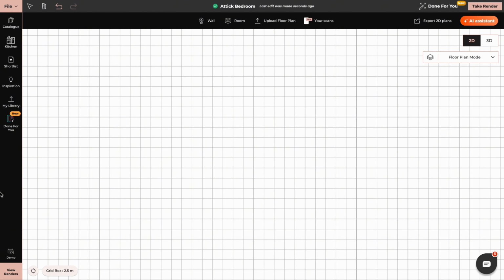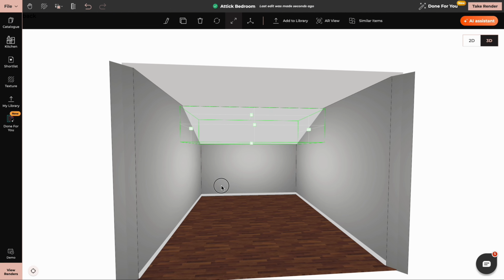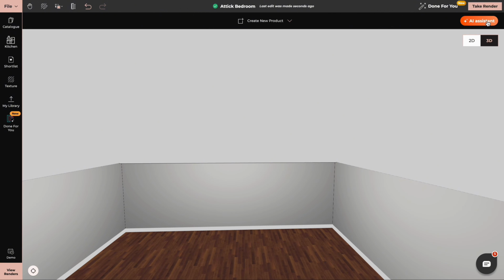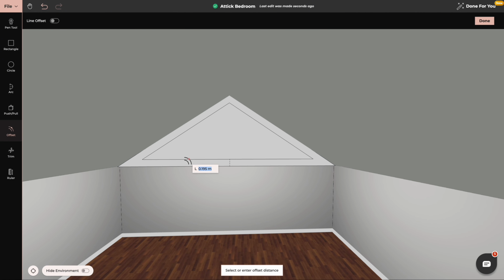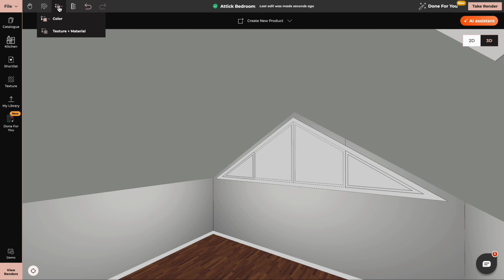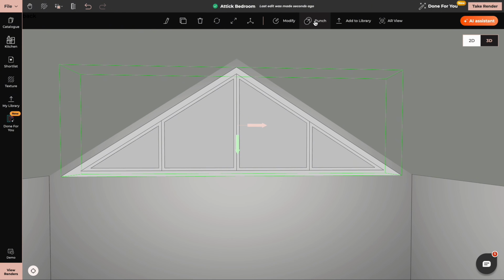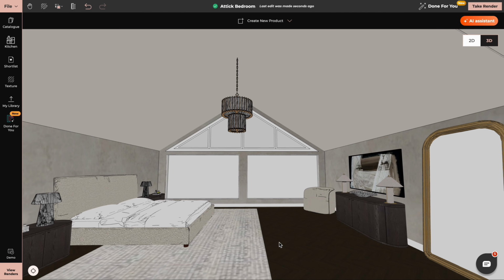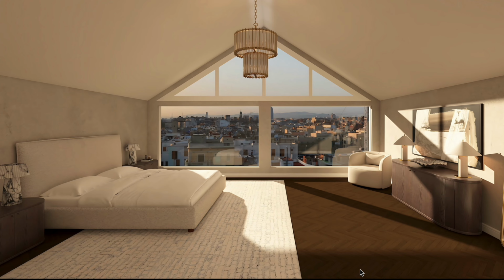What If You Could Create a Breathtaking Attic Bedroom in Foyr Neo?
Transform your attic into a cozy retreat with this easy DIY guide! Learn how to create a stunning attic bedroom featuring a unique triangle window that adds a touch of elegance and sophistication. From planning to execution, we'll take you through every step of the process, sharing valuable tips and tricks to help you achieve a cozy and inviting space.

Whether you're a seasoned DIY enthusiast or a beginner, this video is perfect for anyone looking to upgrade their attic into a comfortable and functional bedroom.

So, grab your tools and let's get started on this exciting DIY project!

0:00 - 0:10 - Introduction
0:11 - 0:25 - Drawing room in 2D mode
0:26 - 1:00 - Switching to 3D mode to create Vaulted Ceiling
1:01 - 1:12 - Adding window from the Catalogue (Option 1)
1:13 - 1:44 - Creating Triangular Window using Create New Product Tool (Option 2)
1:45 - 1:53 - Applying darker color on the Ceiling
1:54 - 2:51 - Creating window the same shape as the vaulted ceiling
2:52 - 3:24 - Applying Glass Texture on the windows
3:25 - 5:06 - Applying different texture & adding furniture in the Attic Room
5:07 - 5:18 - Final Render of the room
5:9 - 5:25 - Ending